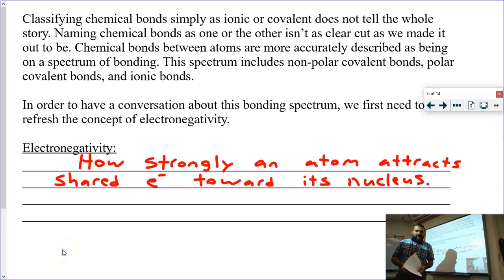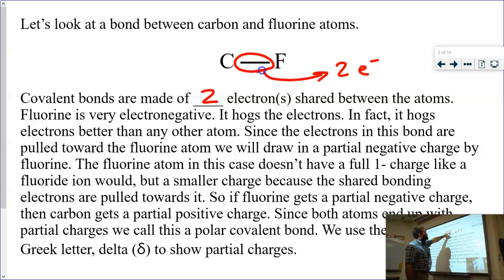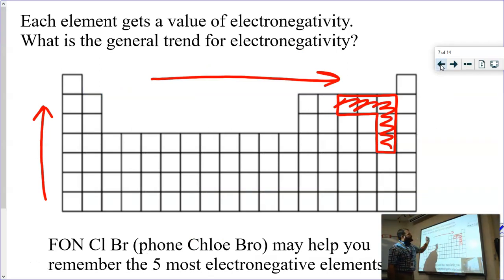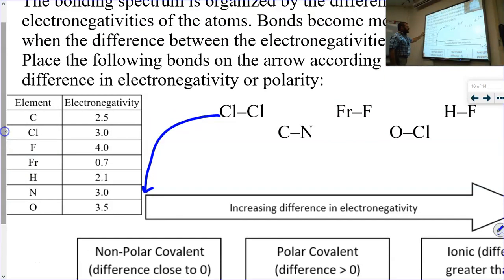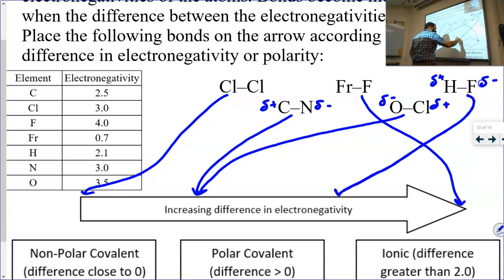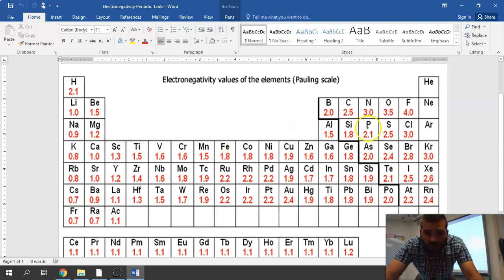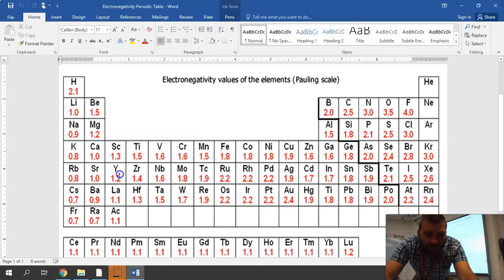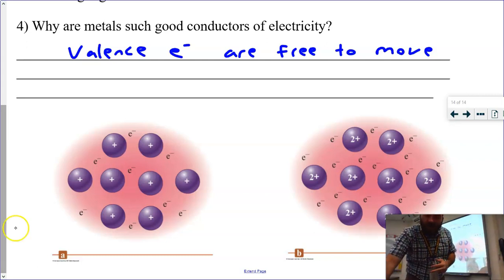2.1 Types of Chemical Bonds Day 2 Video